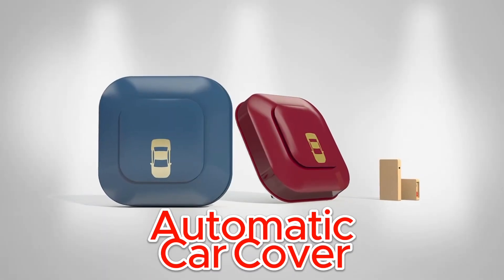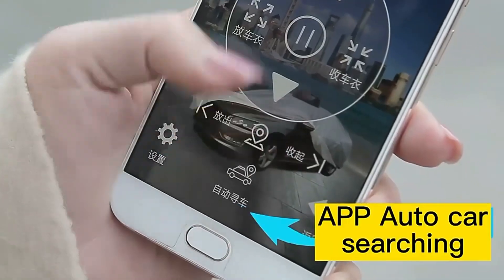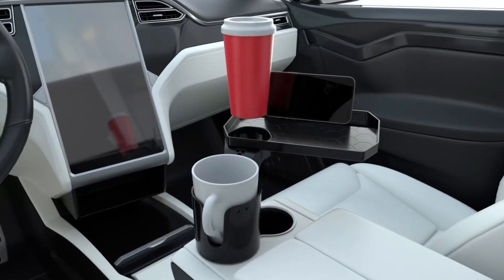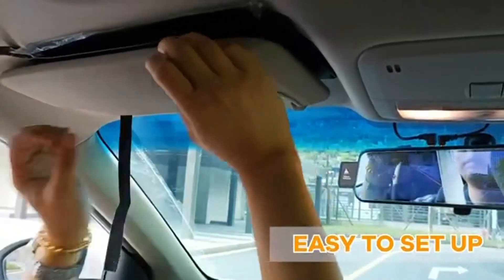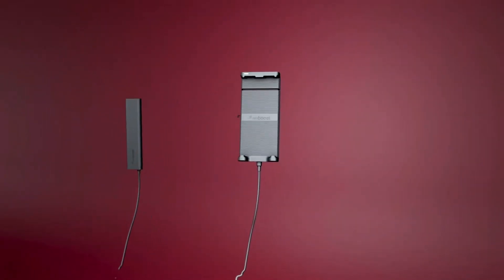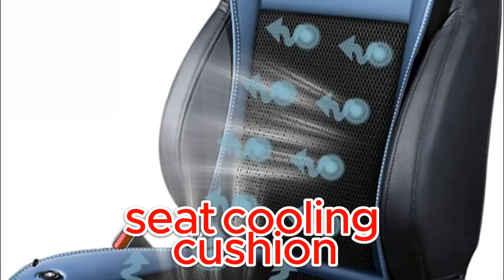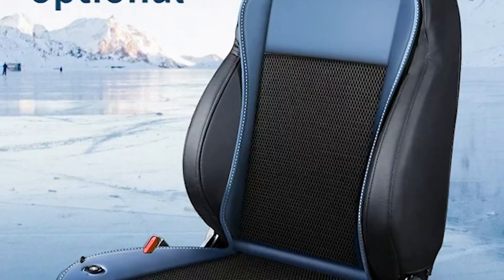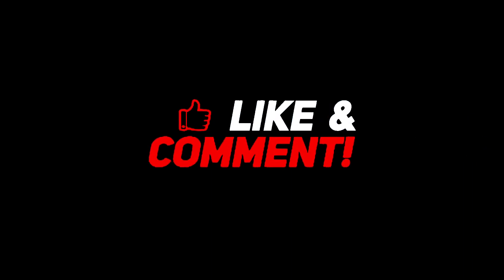Cool Car Gadgets 2023 on Amazon | gadgets that value your car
Cool Car Gadgets 2023 on Amazon and Must-Have Car Accessories & Top 10 Latest Tech Gadgets to Amazon Haul & Review 📦

Are you ready to take your car to the next level? In this video, we'll reveal the Cool Car Gadgets 2023 on Amazon and the top car accessories of 2023 available on Amazon. we've curated a list of must-have items that will transform your driving experience. Buckle up and get ready to upgrade your ride!
we'll showcase the top car accessory 2023 on Amazon, that will keep you connected and safe on the road. Our experts have handpicked these accessories based on their functionality, quality, and customer reviews. Whether you're a tech enthusiast or someone looking to enhance their vehicle's aesthetics, we've got something for everyone.
But that's not all! We'll also introduce you to the top car gadget 2023 on Amazon that will make your driving experience more enjoyable and convenient. Imagine having a voice-controlled assistant to help you navigate or a heads-up display that brings augmented reality to your windshield. It's like stepping into the future!
In this video, we'll provide top car Gadgets 2023 on Amazon with in-depth reviews, demonstrations, and practical tips on how to install and use these top car accessories. You'll get a visual guide to understand their features and see how they can benefit you on your daily drives.

From smart and stylish car accessories to innovative tools that make life on the road easier, we've curated the ultimate list of must-haves. Whether you're a gearhead or just looking to amp up your driving experience, these cool gadgets on Amazon have got you covered!

Join us as we explore the latest in-car technology and uncover hidden gems that will transform your driving routine. Our detailed review and hands-on demonstrations will help you make informed decisions when choosing the best car gadgets on Amazon.

Plus, we've got some incredible tech deals of the week and exclusive Amazon favorites that you won't want to miss. From unique gadgets under $500 to amazing Amazon products, this video has it all!

Cool Car Gadgets 2023 on Amazon  Timestamps

00:00 - Cool Car Gadgets 2023 on Amazon  Intro
00:17 - Automatic Car Cover
01:30 - Joy Tutus
02:52 - TFY Car Visor Extender
04:08 - Weboost Drive Sleek
05:22 - Seat Cooling Cushion
06:20 - Adjustable Headrest
07:08 - Conclusion